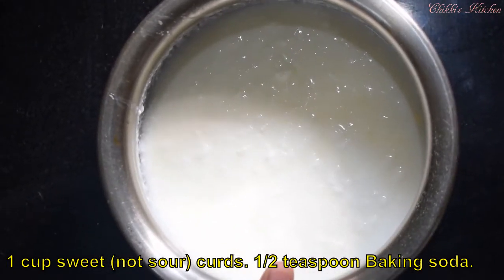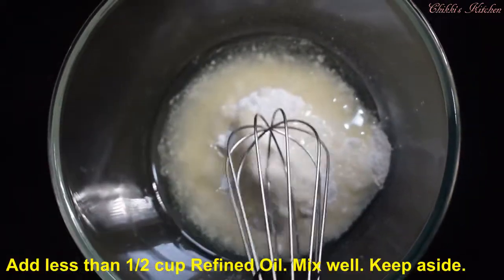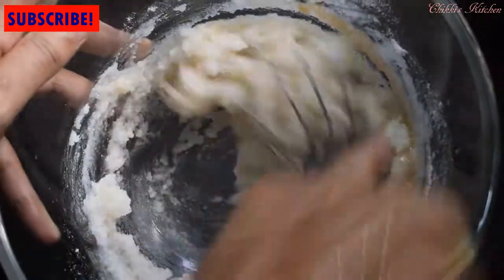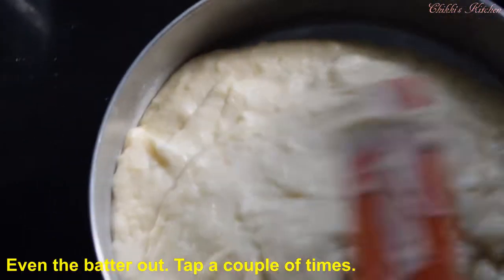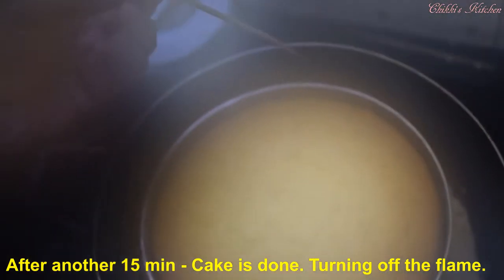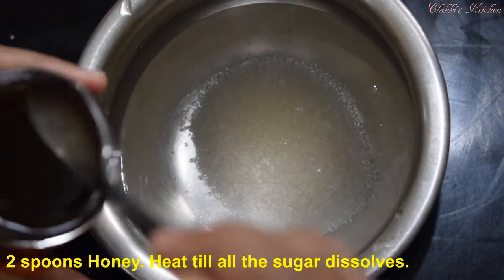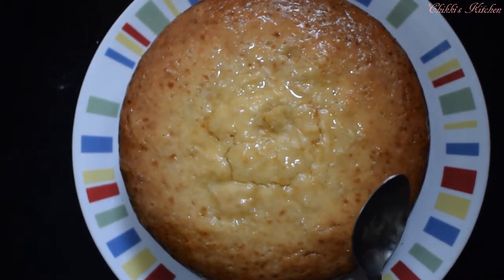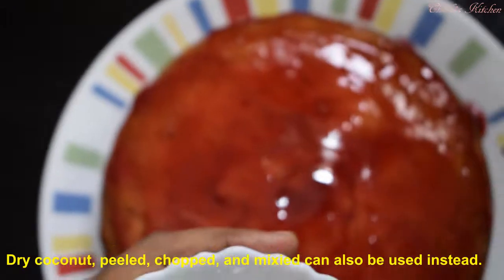Honey Cake | ಹನಿ ಕೇಕ್ | ಓವೆನ್ ಇಲ್ಲದೆ ಮೊಟ್ಟೆ ಇಲ್ಲದೆ ಮನೆಯಲ್ಲಿ ಸುಲಭವಾಗಿ ಮಾಡಿ | Eggless, without oven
We're making the soft, juicy, super delicious eggless honey cake today. This recipe gives the desired texture, softness, and taste without an oven and without eggs. The honey cake is an all time favorite all ages, especially kids. Make this today for your family and friends and win them over with this juicy super cake!

Ingredients:

1 cup sweet (not sour) curds
1/2 teaspoon Baking soda.
1 1/2 cup Refined flour (Maida).
1 tspoon Baking powder.
3/4 cup powdered sugar.
Less than 1/2 cup Refined Oil.
1 tspoon vanilla essence
3/4 cup water
4 spoons of sugar.
2 spoons Honey
Dessicated coconut (OR Dry coconut, peeled, chopped, and finely grated/mixied)

Storage and Consumption: Serve fresh. Can be stored for a couple of days.

Do try this recipe today. Do tell me how you, your friends and family liked it in the Comments!

5. Cakes, Biscuits - Bakery at Home
6. Recipes for Lunch and Dinner - Sukshema Kitchen
7. 10 minute recipes - Sukshema Kitchen